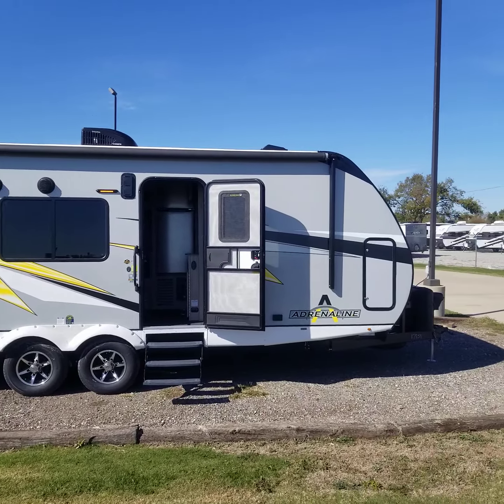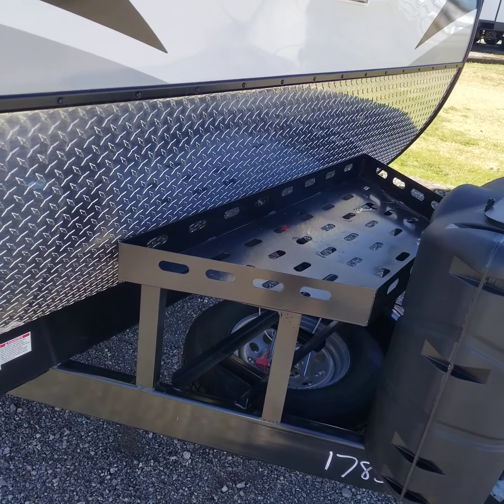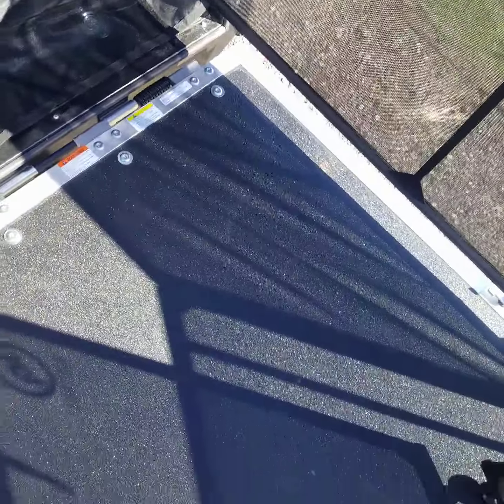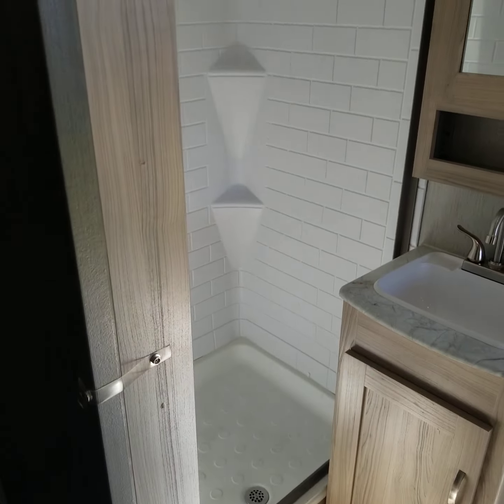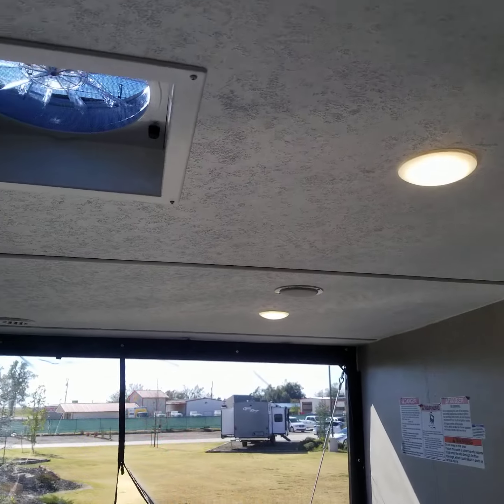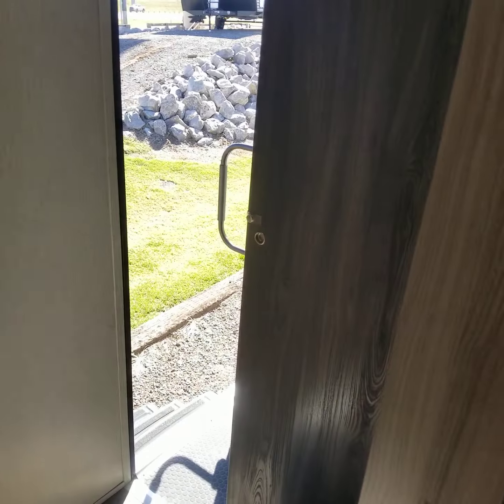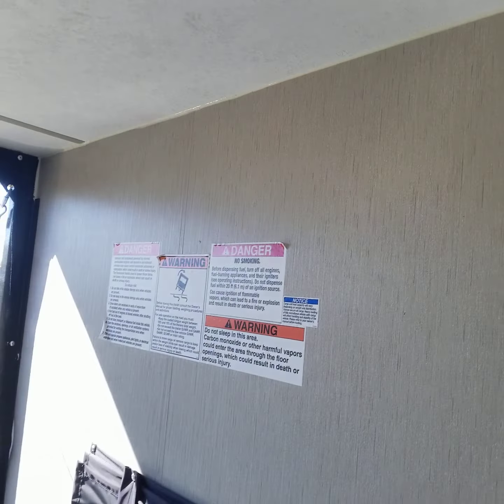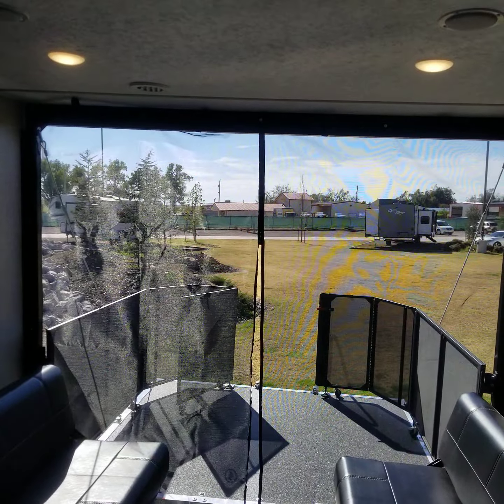2021 COACHMAN ADRENALINE 21LT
RVGenerals Walkthroughs and Sales. RvGeneralStore.com
Where We Make Going Fun!
Newcastle, Ok.
Oklahoma City.